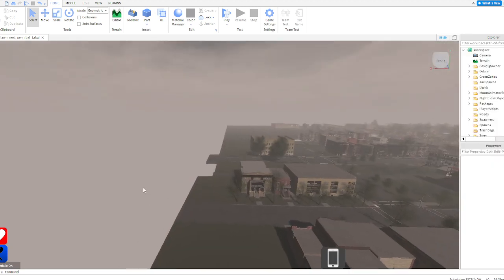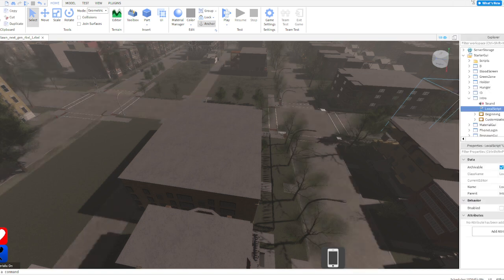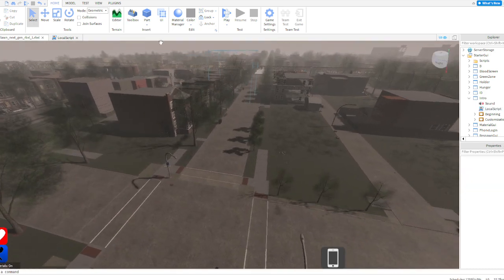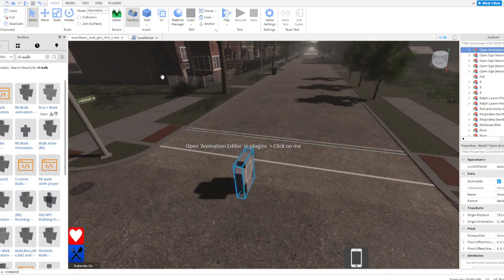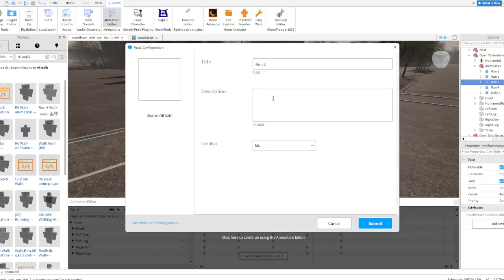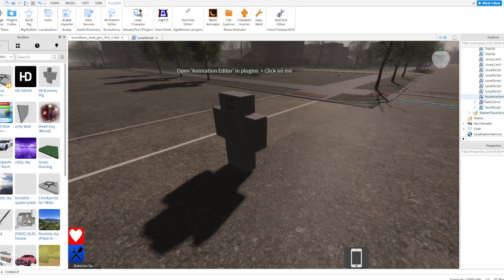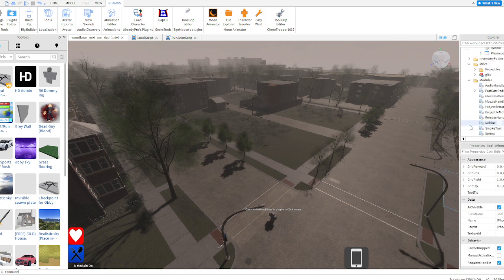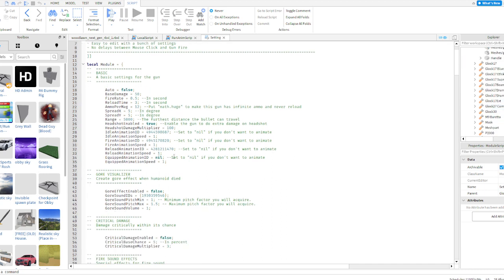WOODLAWN NEXT GEN FULL GAME LEAKED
‒‒‒‒‒‒‒‒‒‒‒‒‒‒‒‒‒‒‒‒‒ | tutorial |‒‒‒‒‒‒‒‒‒‒‒‒‒‒‒‒‒‒‒‒‒